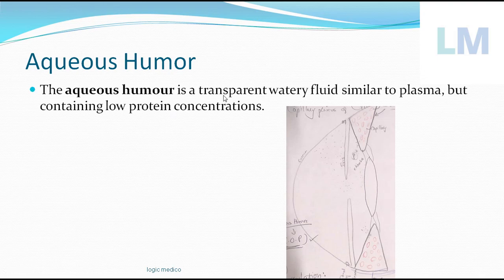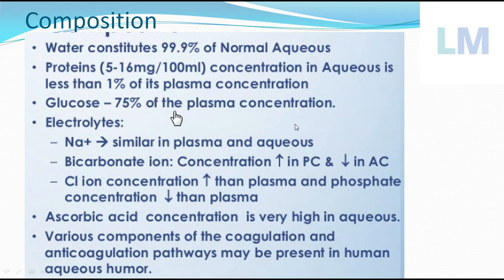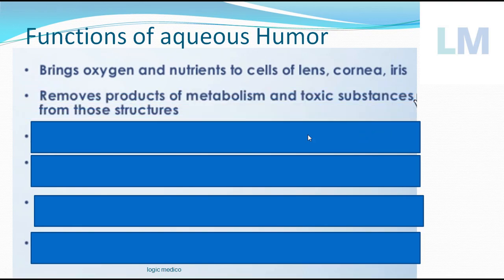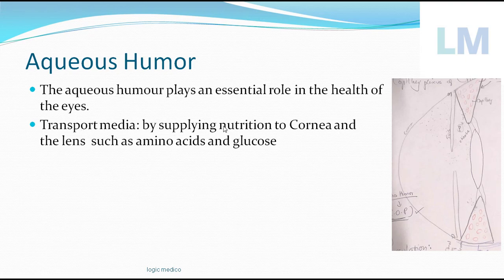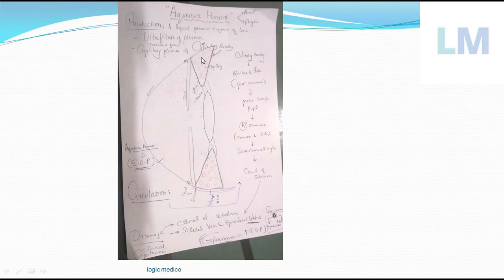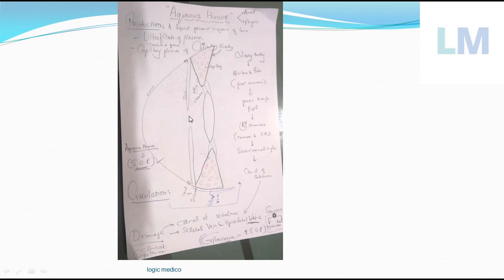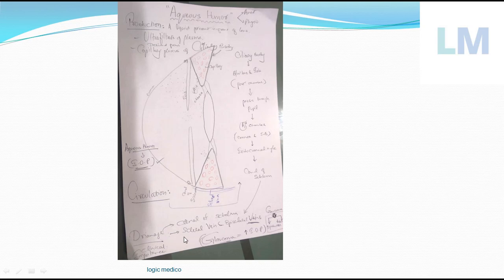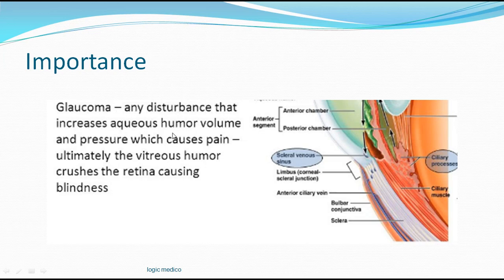Aqueous Humor - production, circulation and drainage | Glaucoma | open angle glaucoma | closed angle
This video explains the logic involved in the Aqueous Humor- Why it is called so, composition and functions and also the Aqueous Humor - production, circulation and drainage.